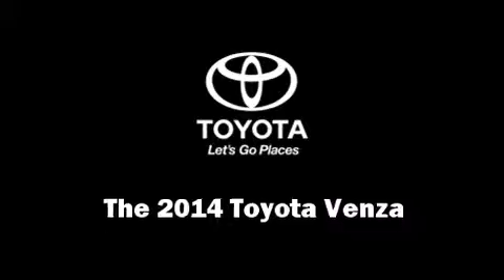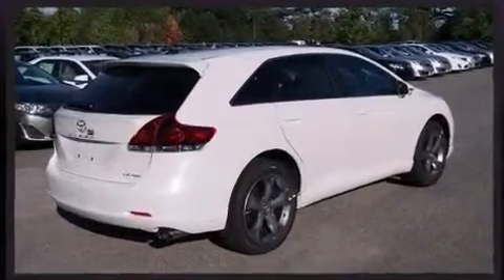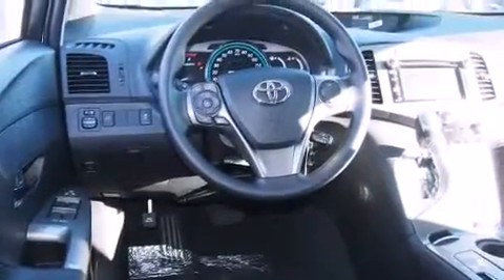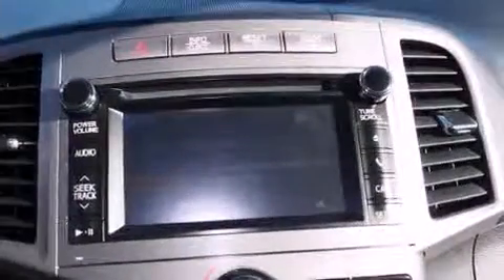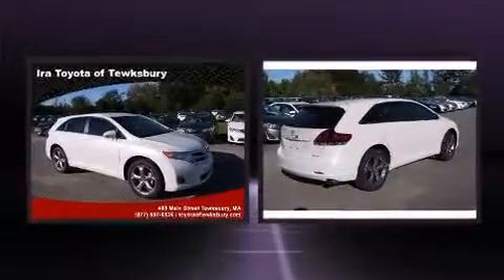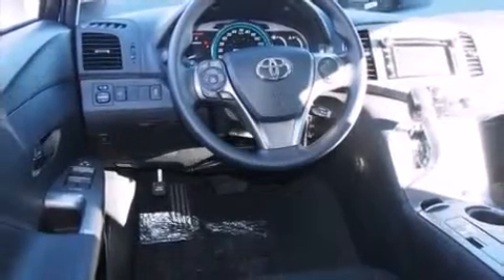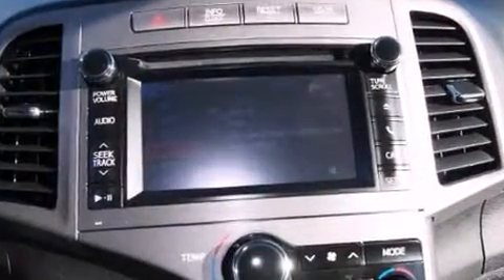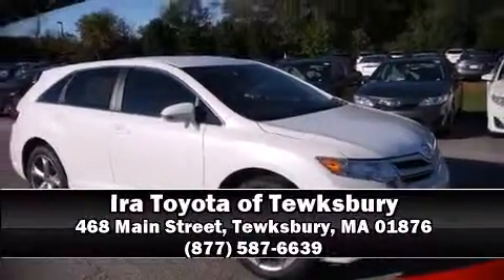2014 Toyota Venza LE 4WD V6 in Tewksbury, MA 01876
Ira Toyota of Tewksbury
468 Main Street
in Tewksbury, MA 01876

Take command of the road in the 2014 Toyota Venza. A 3.5 liter V-6 engine pairs with a sophisticated 6 speed automatic transmission, and for added security, dynamic Stability Control supplements the drivetrain. Toyota prioritized practicality, efficiency, and style by including: a tachometer, a built-in garage door transmitter, an automatic dimming rear-view mirror, front dual-zone air conditioning, a power rear cargo door, rear wipers, and remote keyless entry. Toyota ensures the safety and security of its passengers with equipment such as: head curtain airbags, front SIDE impact airbags, traction control, brake assist, anti-whiplash front head restraints, ignition disabling, and 4 wheel disc brakes with ABS. Sophisticated all wheel drive assures superb handling in any weather condition. Our sales reps are extremely helpful & knowledgeable. They'll work with you to find the right vehicle at a price you can afford. Stop by our dealership or give us a call for more information.